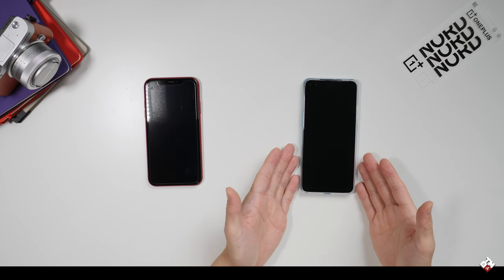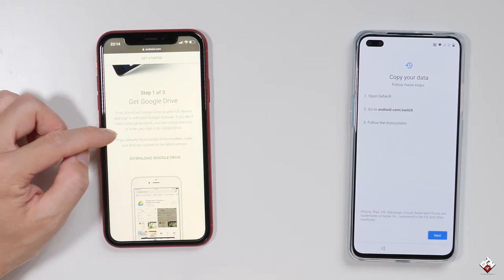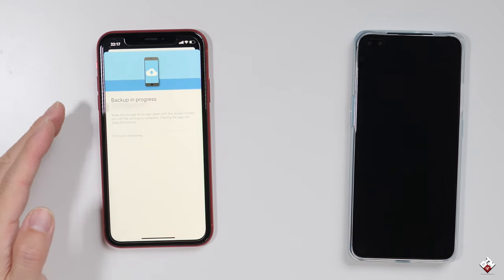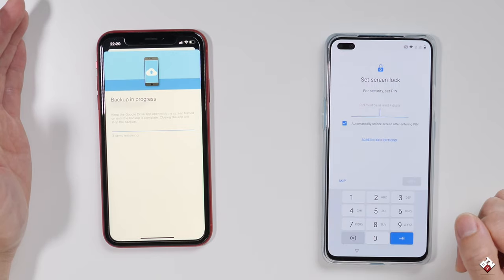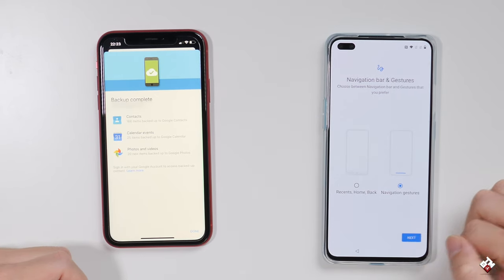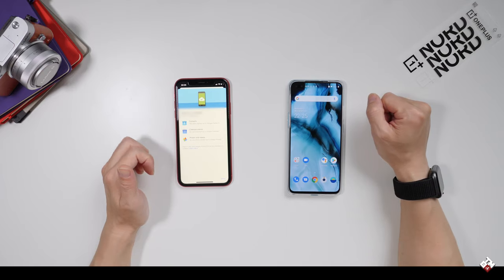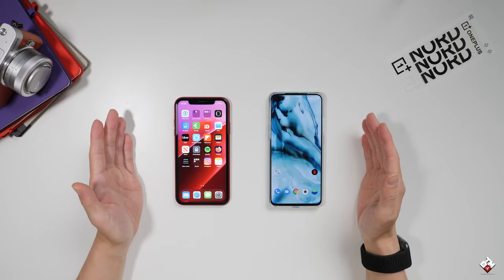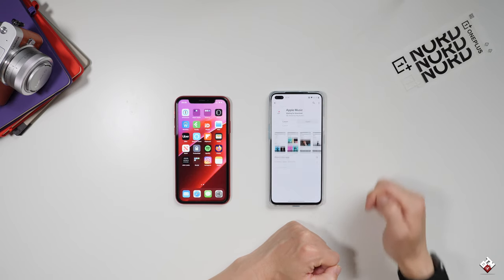Transfer Data between iPhone and Android Devices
OnePlus Nord is here. In this video, we will go through the setup process step by step, just to show you how easy to setup and transfer data between iphone and Android.

You can transfer data by using google Apps during setup, or you can use OnePlus Switch app once the phone has been setup.

Special thanks to @trainee_juju_priest_ (Instagram) for lending me his brand new OnePlus Nord(You are a brave soul).